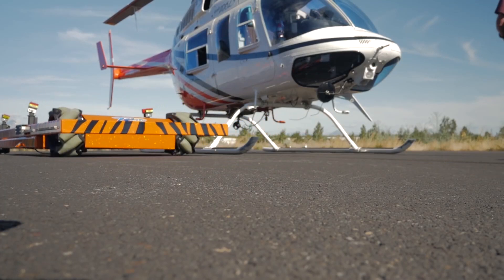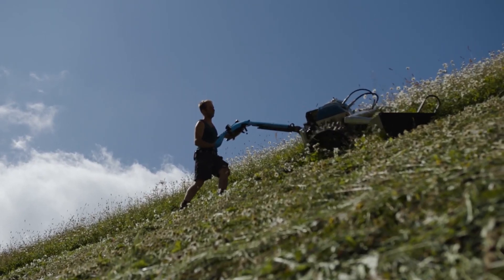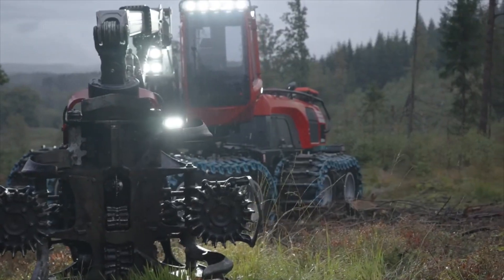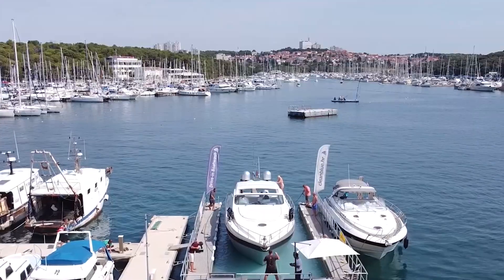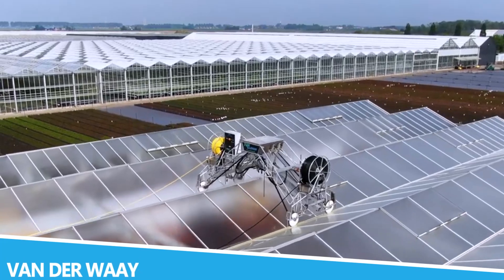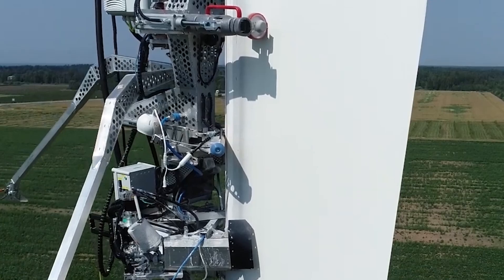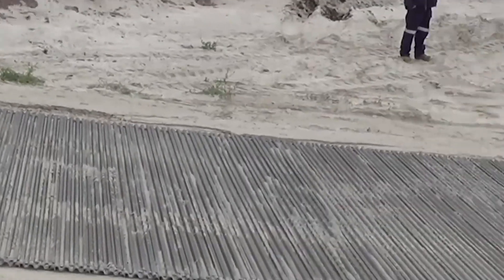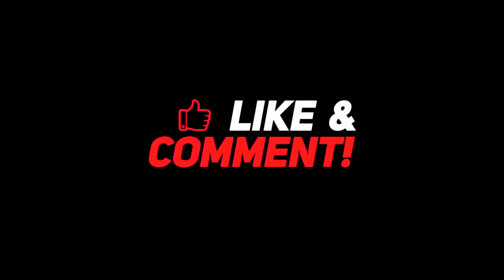Cool Machines For A Next Level Of Engineering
Enter the realm of engineering marvels with "Cool Machines For A Next Level Of Engineering" that are pushing the boundaries of innovation and technology. These incredible machines combine state-of-the-art design with unmatched functionality, revolutionizing industries from construction and manufacturing to transportation and beyond.

Whether it's advanced robotics, cutting-edge 3D printers, or high-performance machinery, these engineering wonders are setting new standards for efficiency and capability. Explore the amazing machines that are driving the future of engineering, and witness how they are transforming the way we build, create, and innovate. Get ready to be amazed by the technological brilliance that defines the next level of engineering excellence.